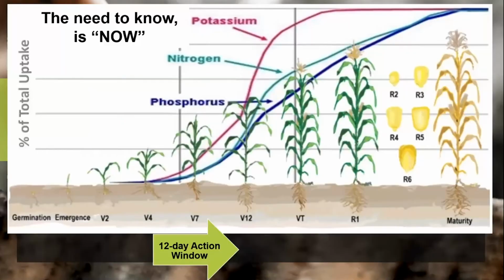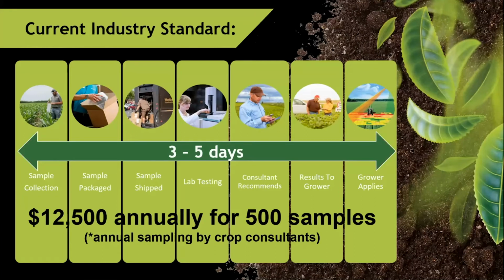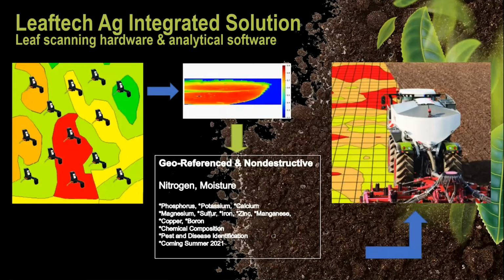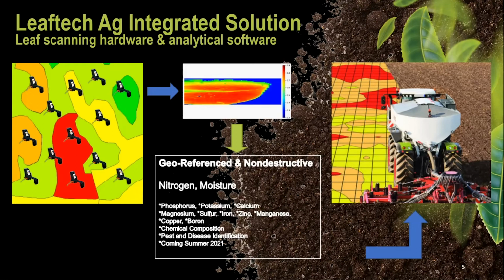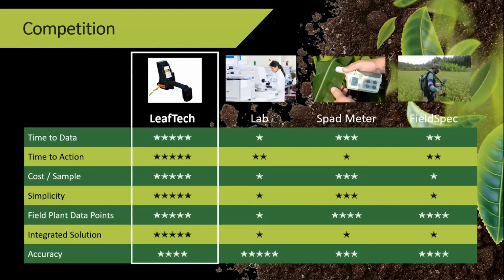Leaftech Ag Pitch Video